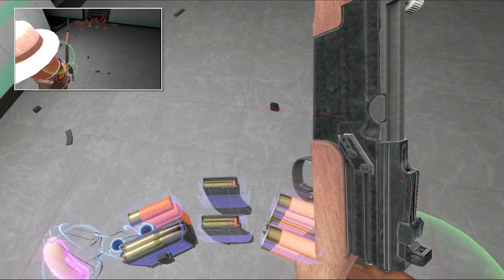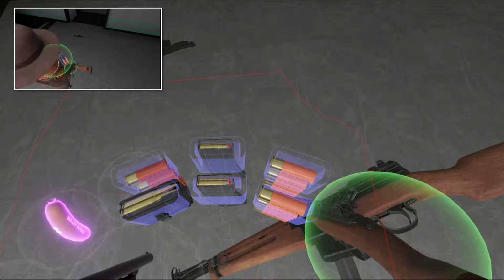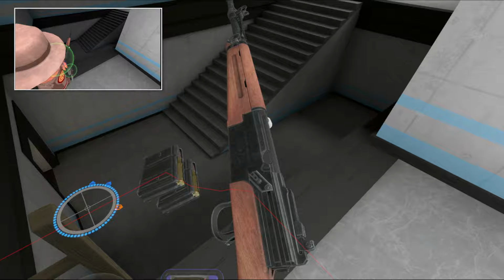Grumbly GI Grayson #7 - H3VR Take & Hold Leaderboard Log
A very minor increase over my previous personal best, but a PB is a PB after all.

Chapters:
00:00 - Briefing
00:44 - Pre-Hold 1
01:59 - Hold 1
02:38 - Pre-Hold 2
03:31 - Hold 2
05:01 - Pre-Hold 3
07:12 - Hold 3
09:50 - Pre-Hold 4
12:11 - Hold 4
15:04 - Pre-Hold 5
17:14 - Hold 5
20:06 - Debriefing & Outro